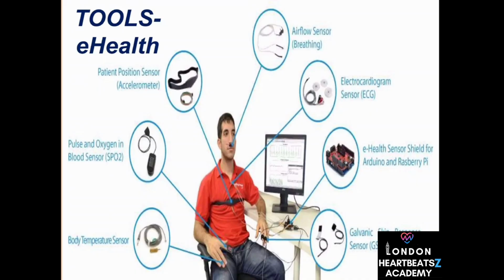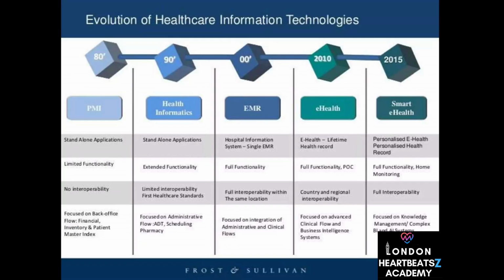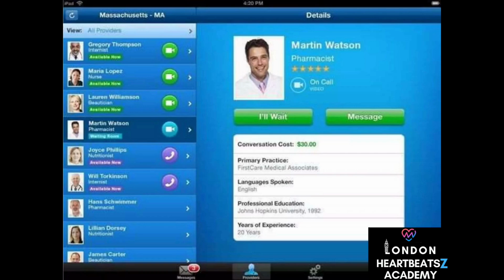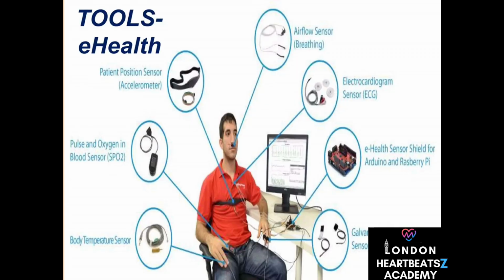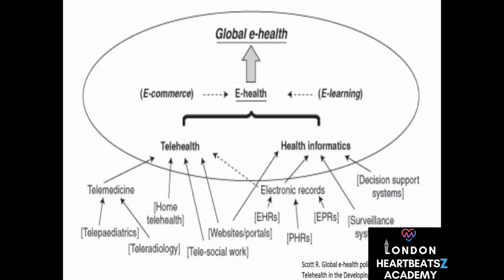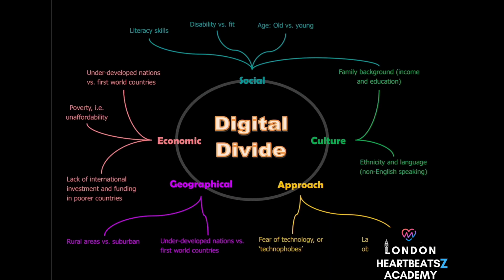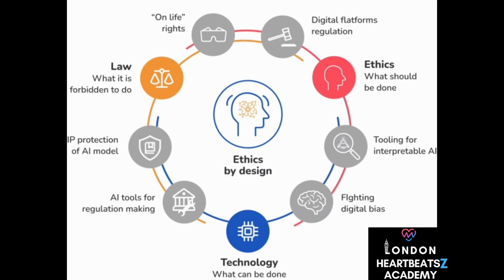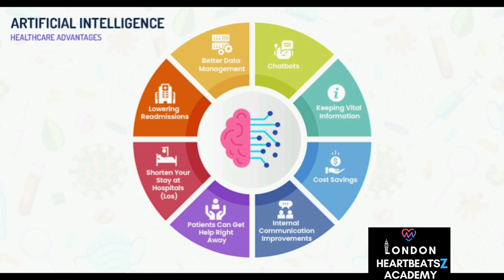How E-Health is Changing Healthcare Forever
Introducing to Ehealth and it's implications in healthcare

Diploma in Healthcare Administration,Management & Leadership

Master Medical Transcription including Medical basics

Explore the advancements in healthtechnology, focusing on how digitalhealthcare is improving patientcare. Discover the benefits of telehealth and remote monitoring in modern medicine, and how healthtech solutions are shaping the future.